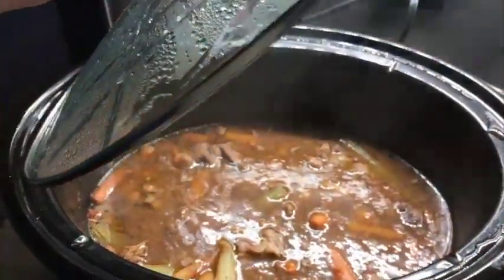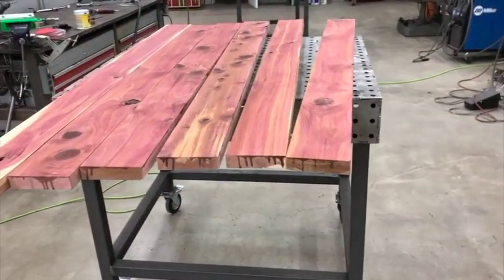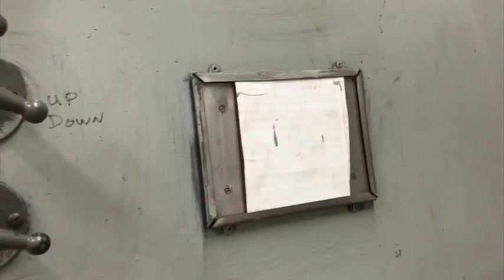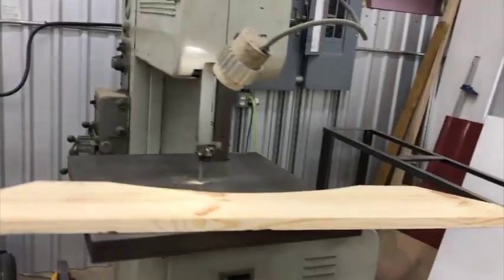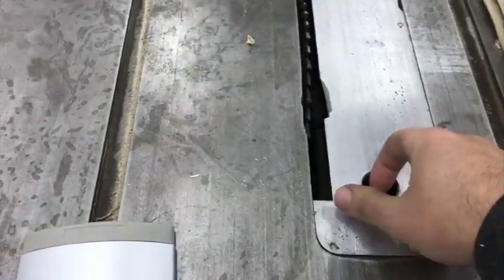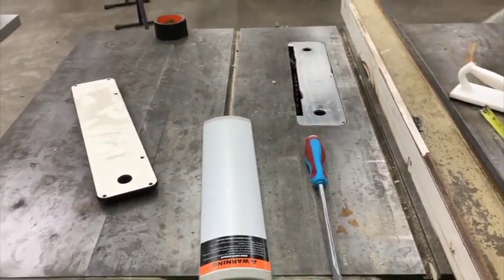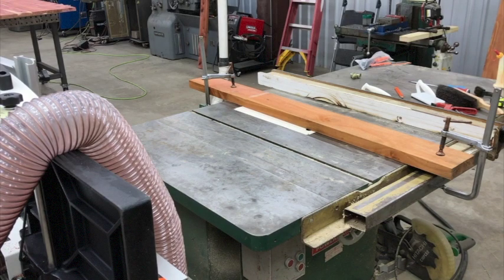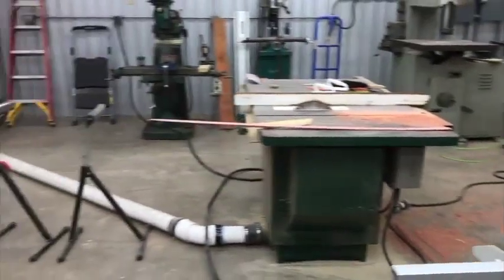What is a Grub Screw? Oldbarn Homesteading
On this Saturday we milled down some Cedar a guy gave me a while back to make a top for a table, installed a zero clearance table saw insert, made a beam, and other nonsense showing you what's going on here at the oldbarn homestead country living modern homesteading